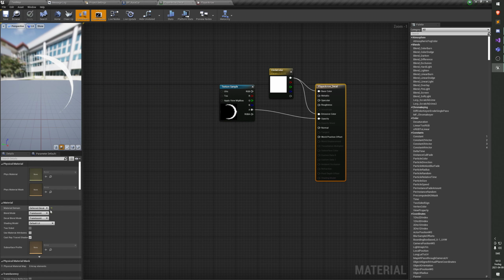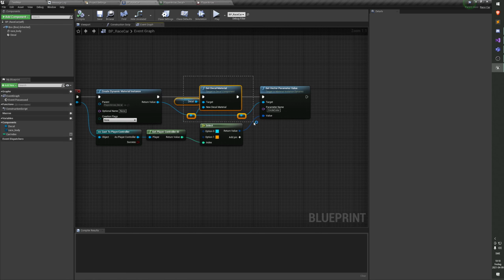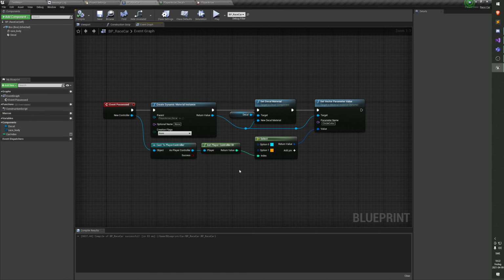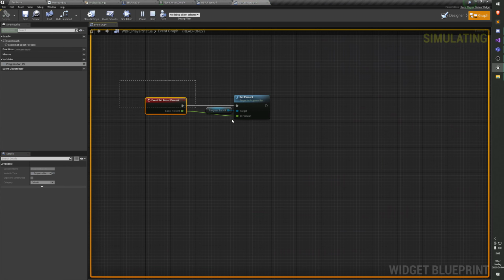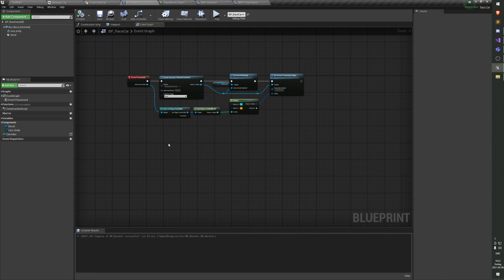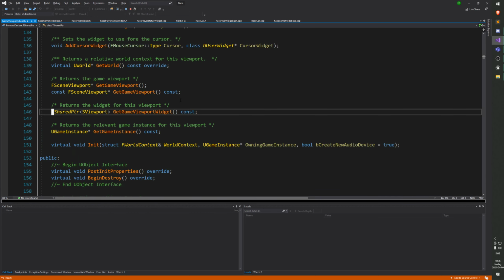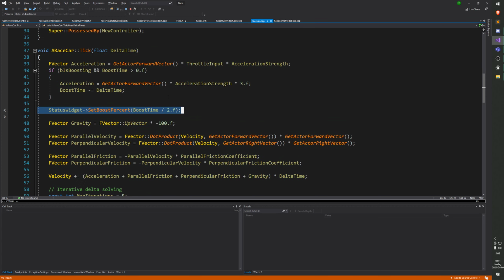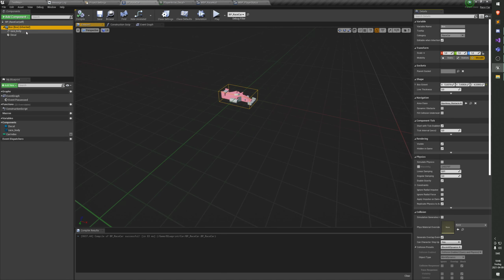UE C++ Course Day 09 Part 1